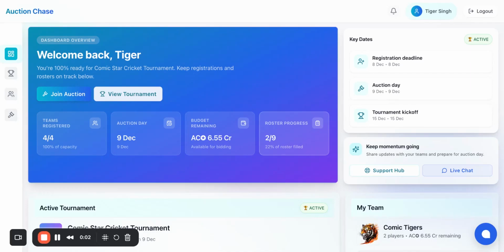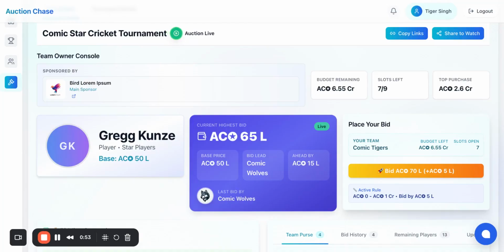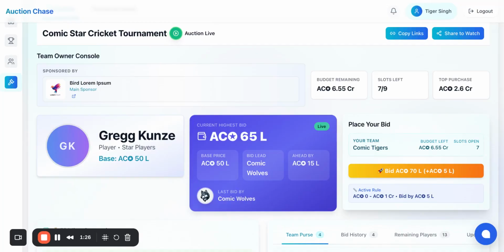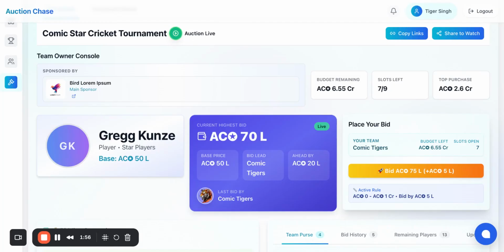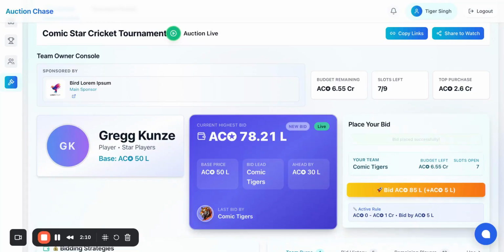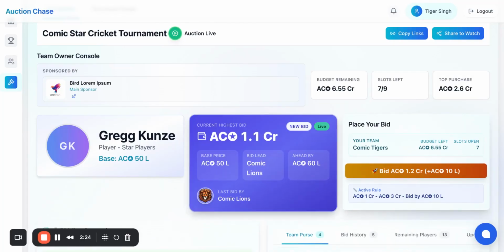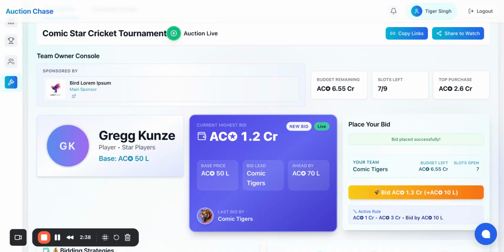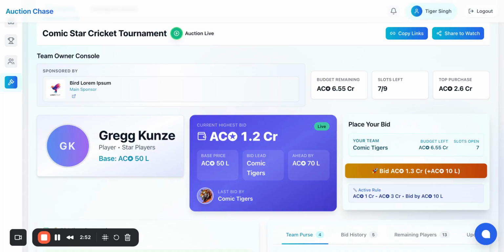Real-Time Bidding Strategy Every Team Owner Needs | Auction Chase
How to place bids in a live cricket auction without missing a round.

In this step-by-step video, we show team owners exactly how to place bids during a live auction on Auction Chase.

From understanding bid buttons to reacting in real-time, you'll learn how to participate confidently and keep up with the auction flow.

• How team owners join the auction room
• Understanding the bidding interface (current bid, timers, notifications)
• How to place a bid in real time
• What happens when you win a player
• How purse balance updates automatically
• Tips to avoid missing crucial bids 🚨
• Best practices for smooth, strategic bidding

💡 Why This Tutorial Helps

Being a team owner during an auction can be fast and intense — but Auction Chase makes it simple.

With this guide, you’ll learn how to:
✔ React quickly during bidding rounds
✔ Track your remaining purse
✔ Compete fairly with other team owners
✔ Understand player status updates instantly
✔ Bid confidently without confusion

Perfect for cricket leagues, football drafts, kabaddi tournaments, or any custom auction format.

💬 Have questions about bidding or team owner controls? Drop a comment — we’ll help you out!

🏆 Start your own auction free — up to 3 teams, no payment, no time limit: